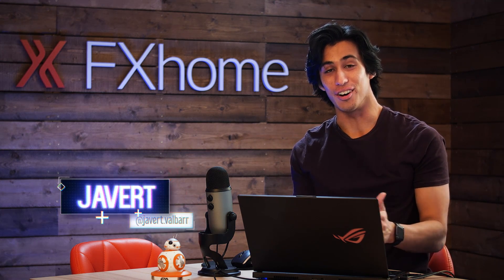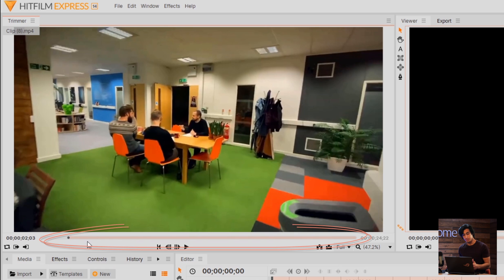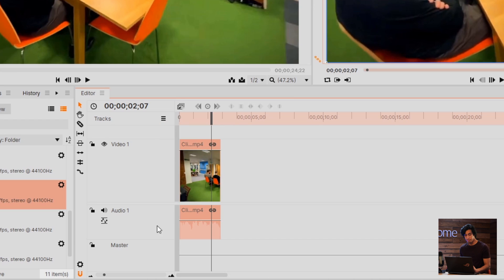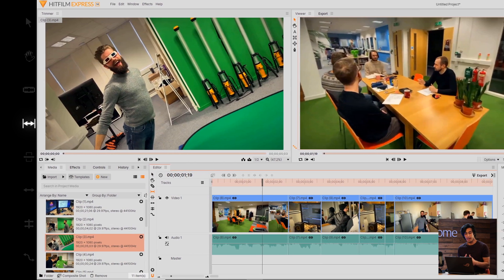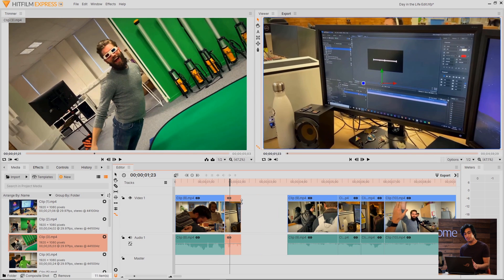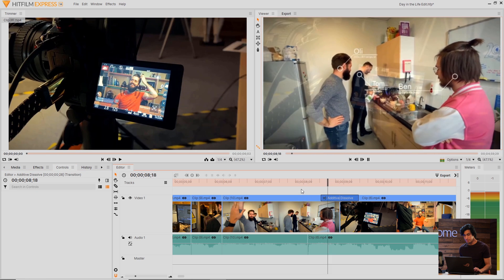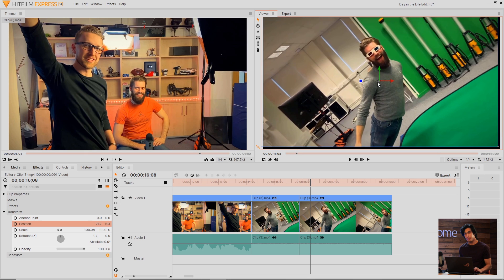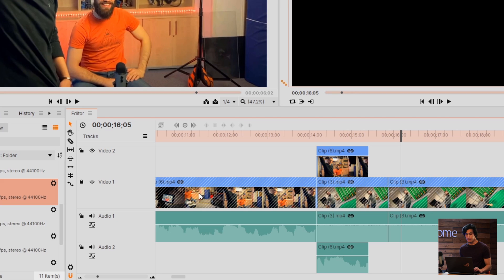How to edit videos for FREE in HitFilm Express | HitFilm Basics Masterclass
Learn how to edit your videos easily inside HitFilm Express. Whether you're creating a short film, music video, vlog, or gaming channel, this video will give you everything you need to take your raw footage, and create something amazing for your audience.